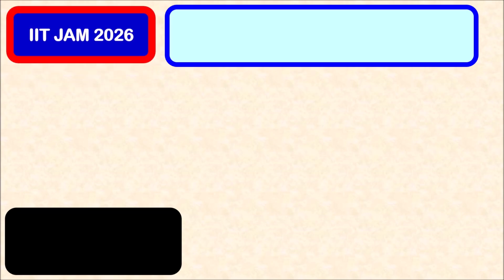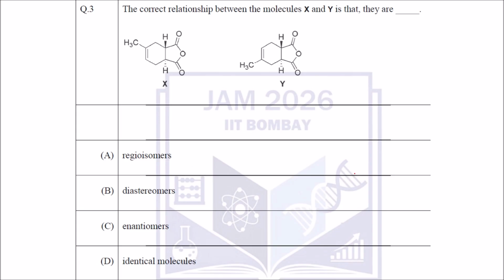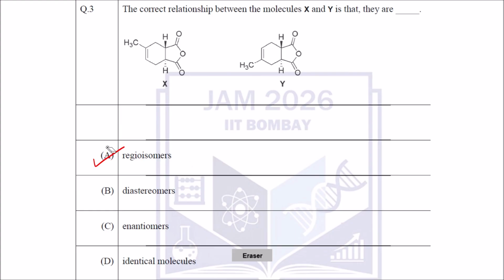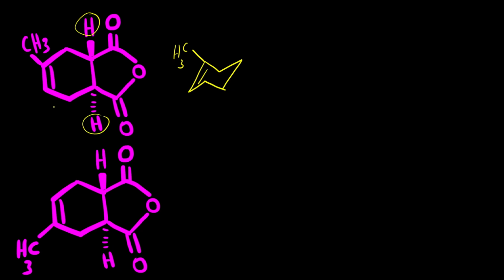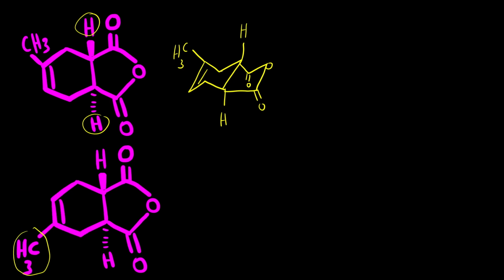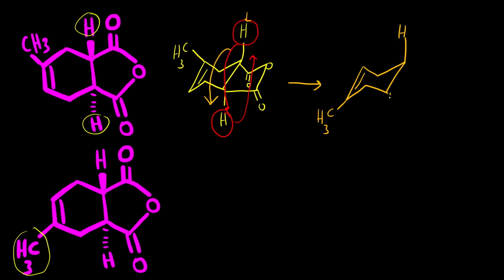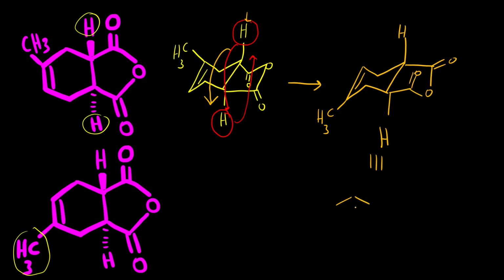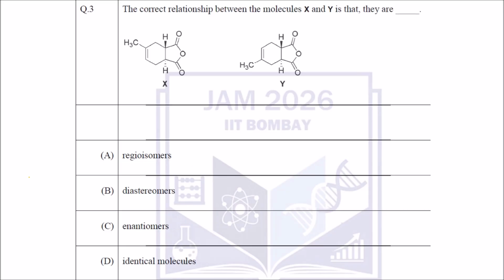Regioisomer or Identical? | Stereochemistry, JAM 2026 Chemistry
In this video, we solve a very tricky stereochemistry question where two molecules look like regioisomers at first glance — and most students confidently mark regioisomers ❌

But the correct answer is IDENTICAL molecules ✅

GATE Chemistry

In this lecture, we will:

Carefully analyze the molecular structures

Understand why they appear different

Apply rotation and symmetry concepts

Learn how to avoid losing easy marks

This question tests deep understanding of:

Regioisomers

Enantiomers

Diastereomers

Identical molecules

Stereochemical relationships

If you are preparing for IIT JAM 2026 or CSIR NET, this concept is extremely important.

Watch till the end to never confuse regioisomers and identical molecules again!